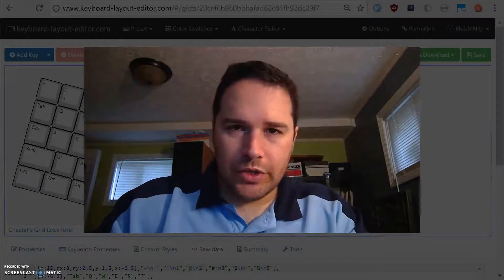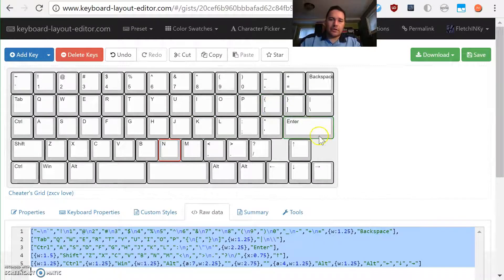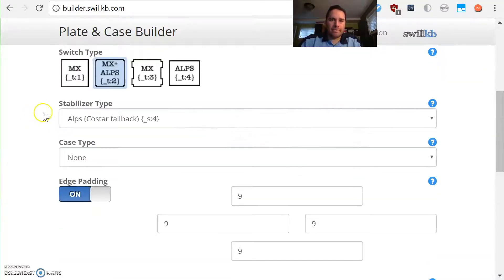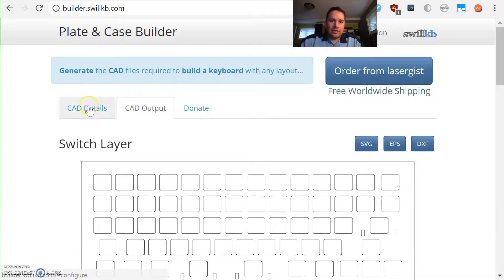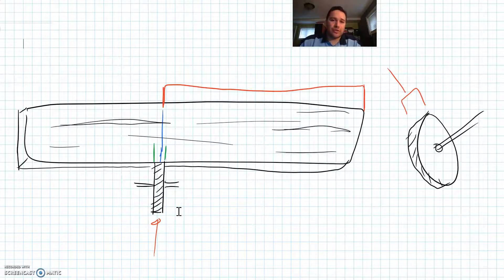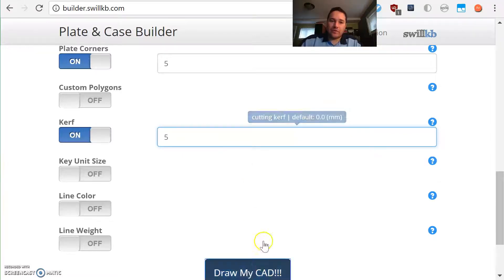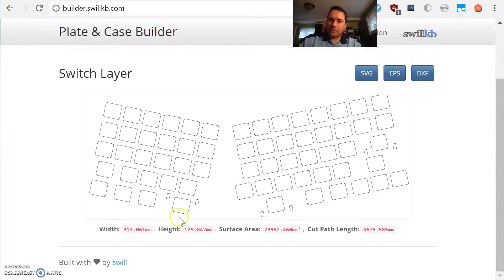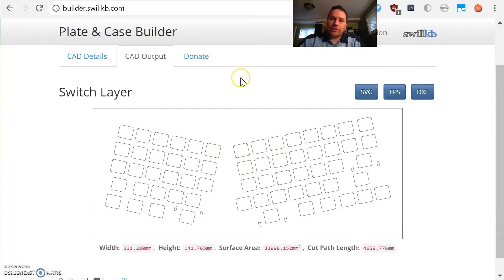From Concept to Build YOUR custom Mechanical Keyboard (2/?)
How to take your Keyboard Layout Editor design, and build cutting paths and possibly a case! But how to handle custom, non-rectangular cuts? FIND OUT NEXT TIME!